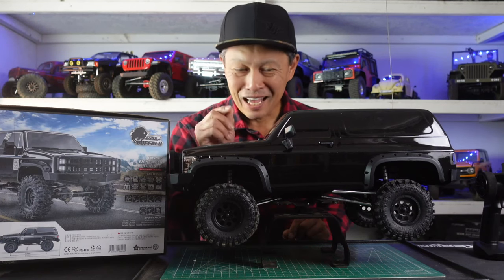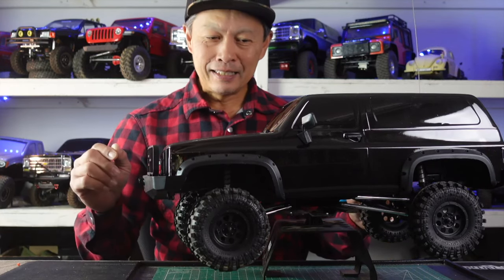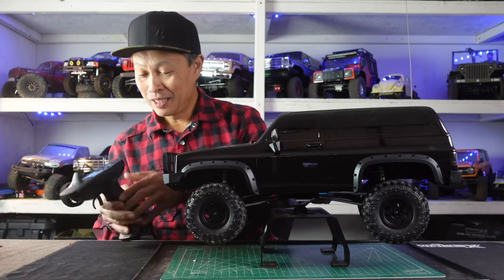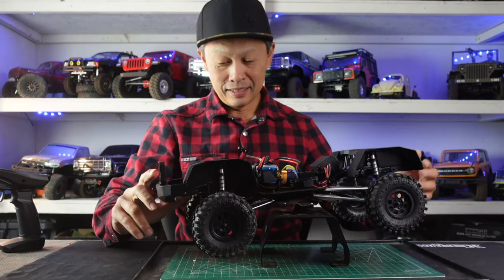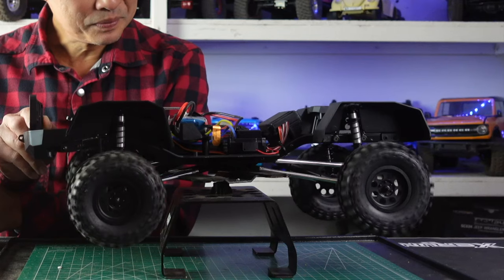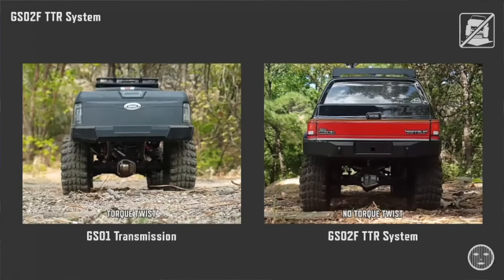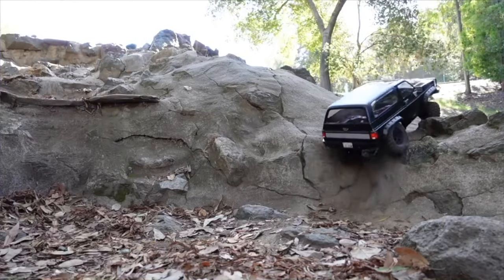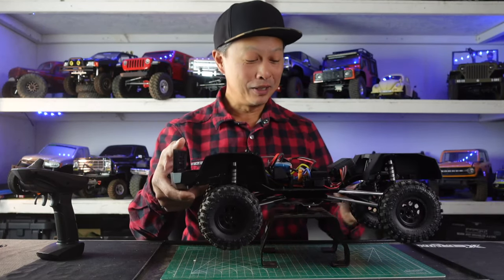Chevy Blazer RC - Gmade Buffalo GS02F TS 1/10 RTR Rock Crawler Trail Truck